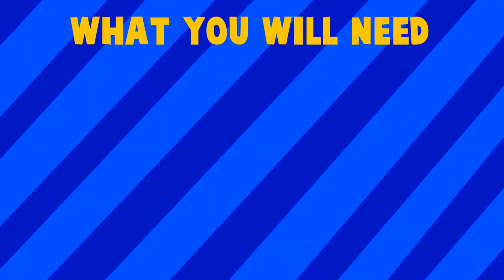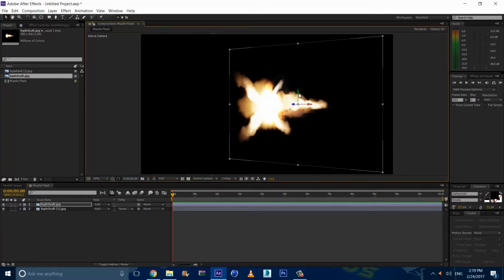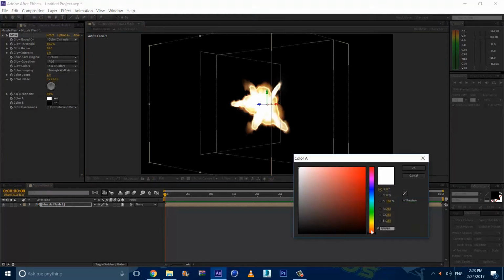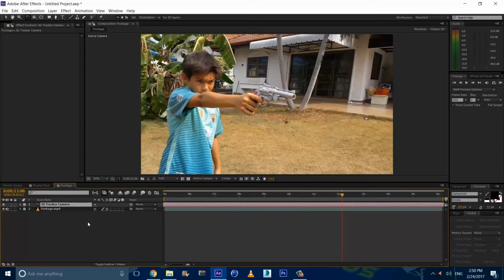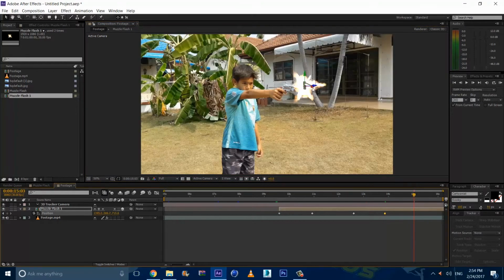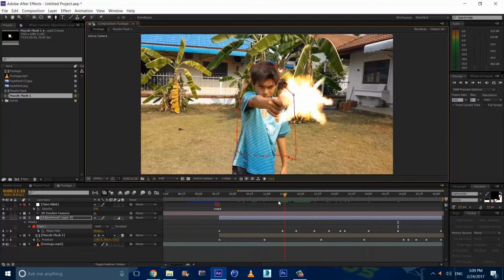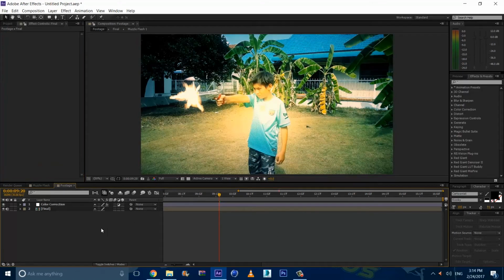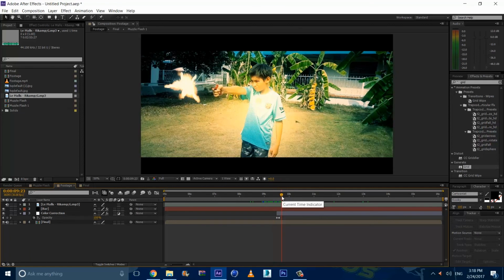Gun Time Freeze Tutorial!!! - After Effects Tutorials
Whats up guys! Alex here and hopefully you enjoyed the tutorial! You can suggest in the comment what you want me to do next! Music Credit Below